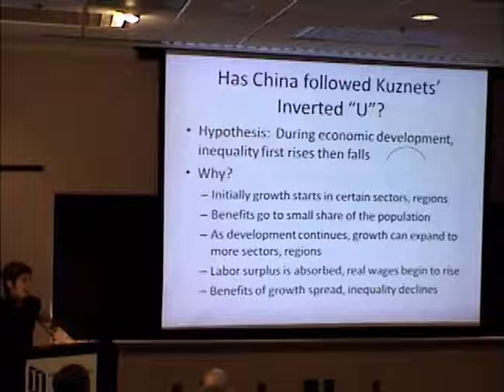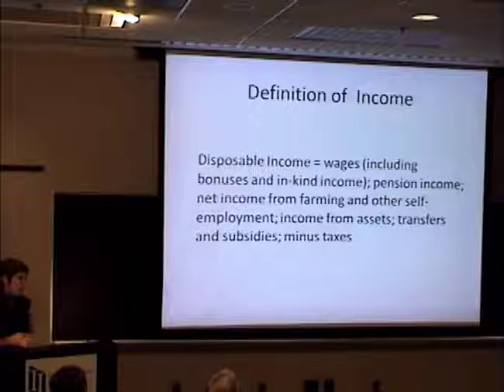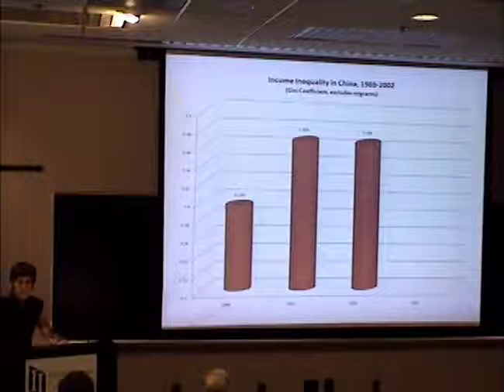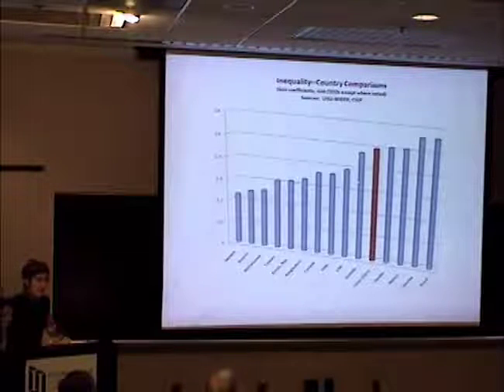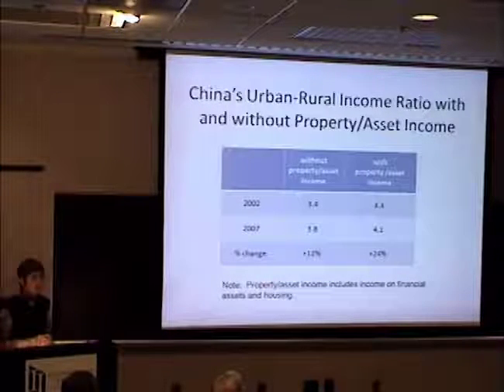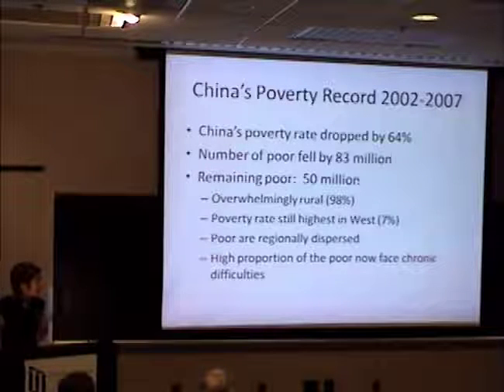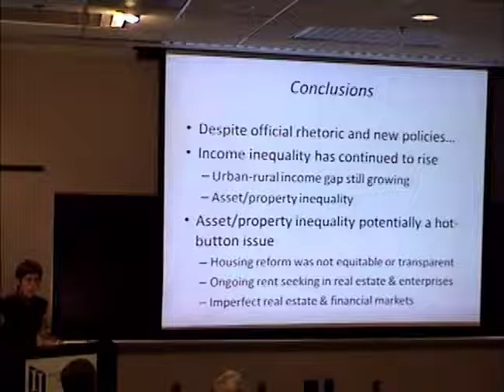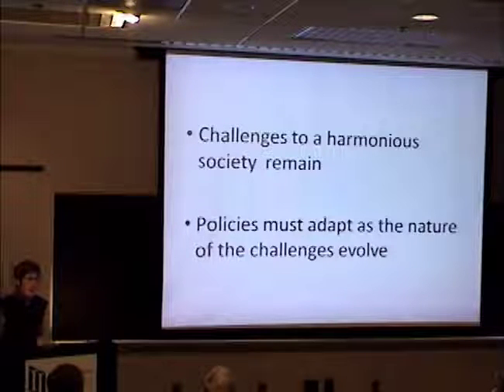Inequality in China: Challenges to a Harmonious Society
Terry Sicular, Professor of Economics, University of Western Ontario